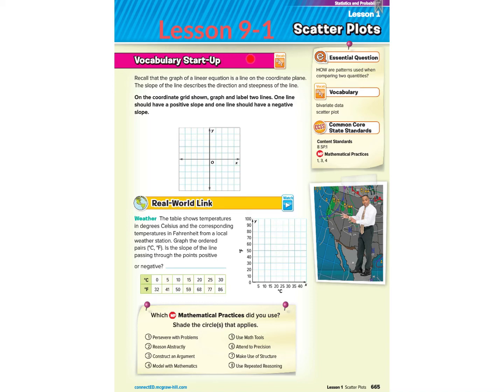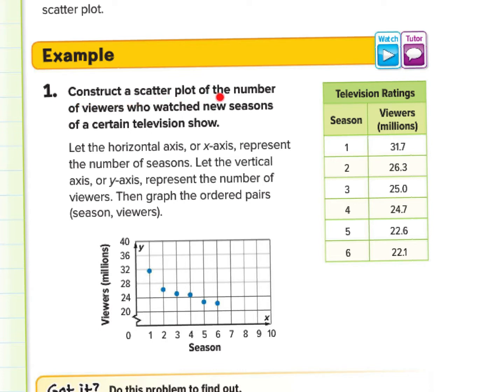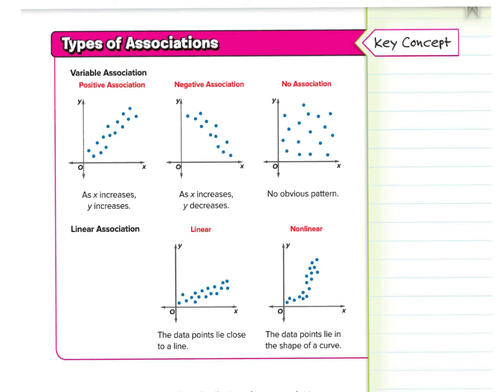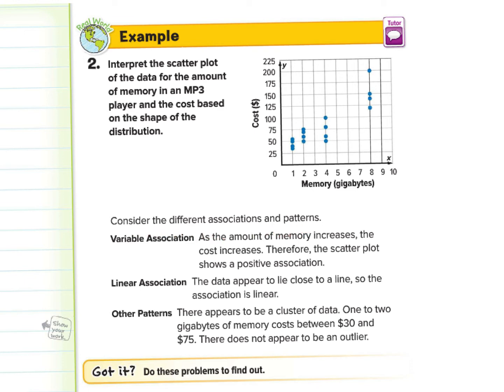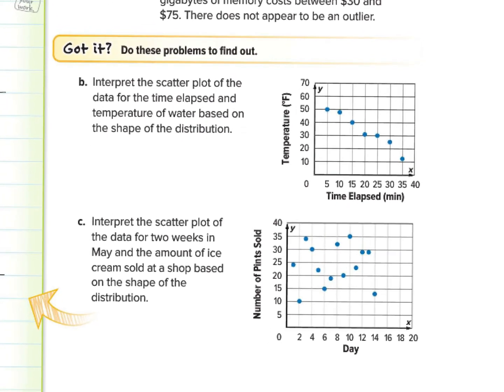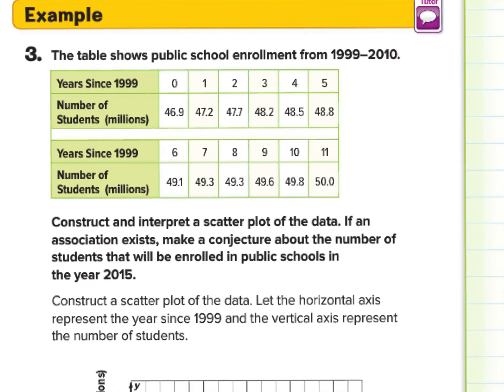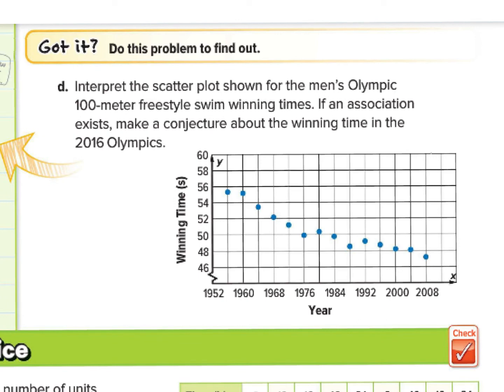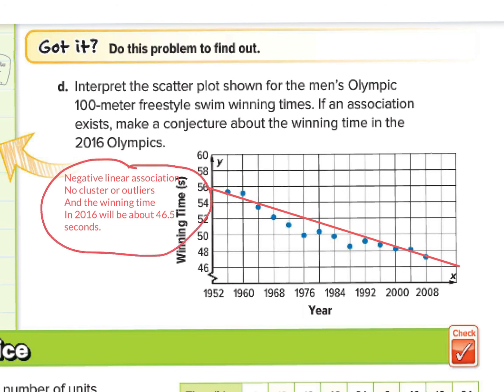Course 3 L. 9-1 Scatter Plots.mp4